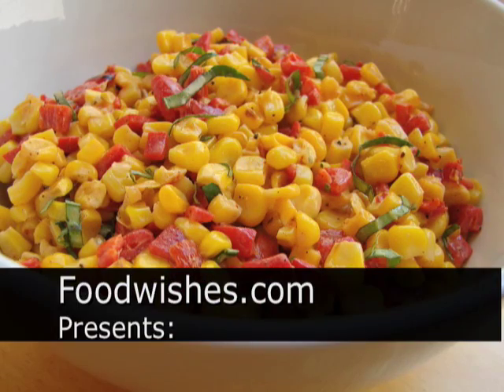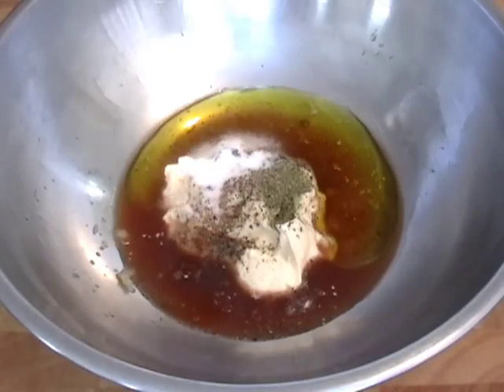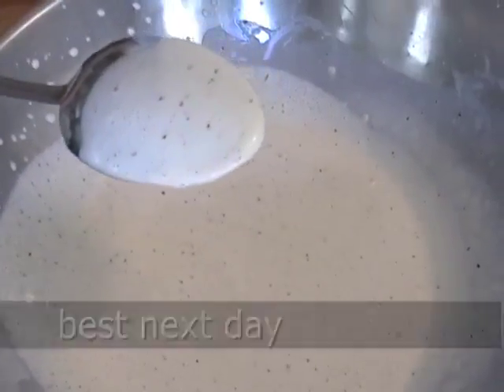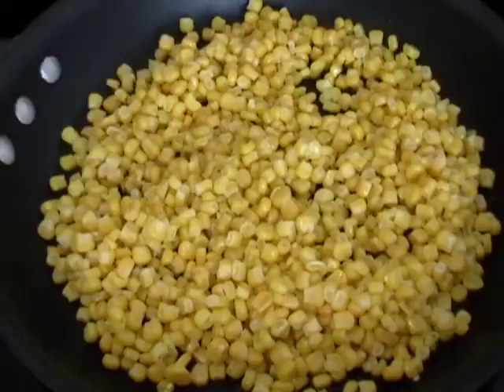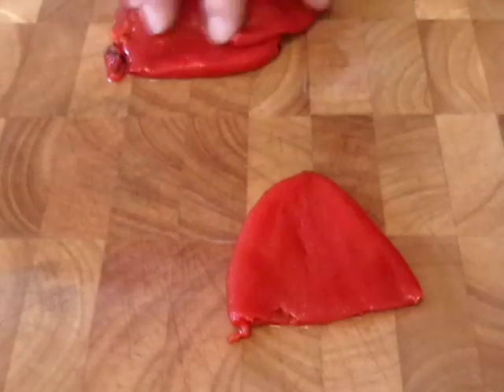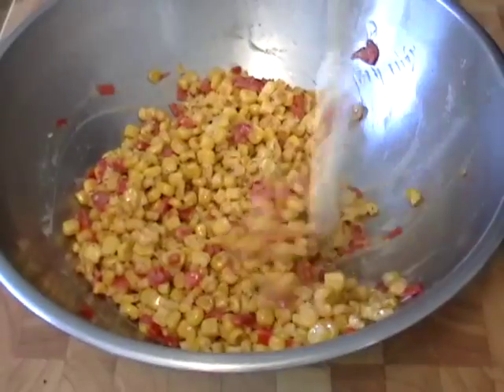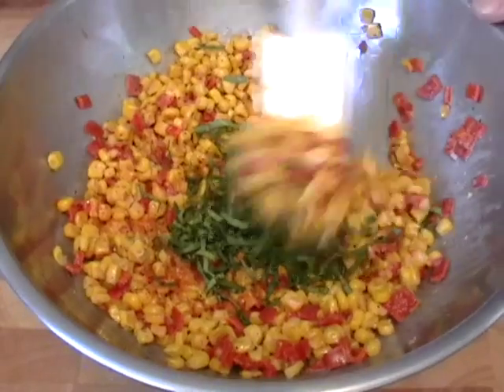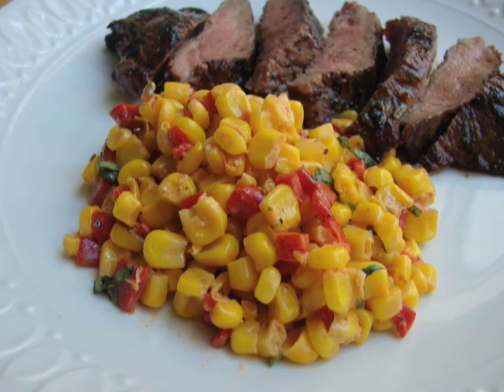Corn Salad with Creamy Italian Dressing